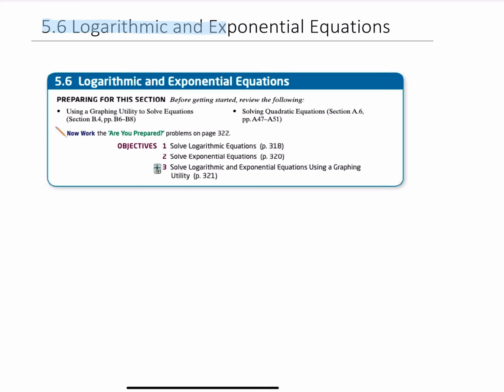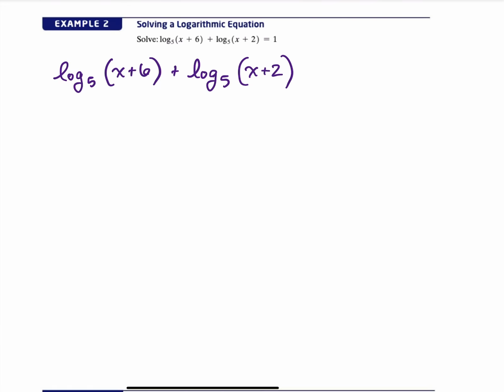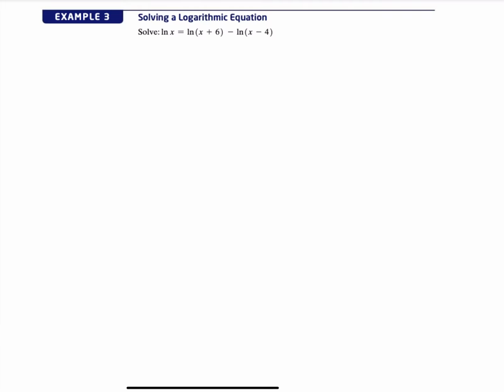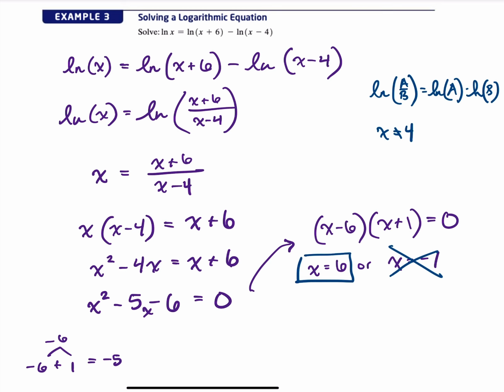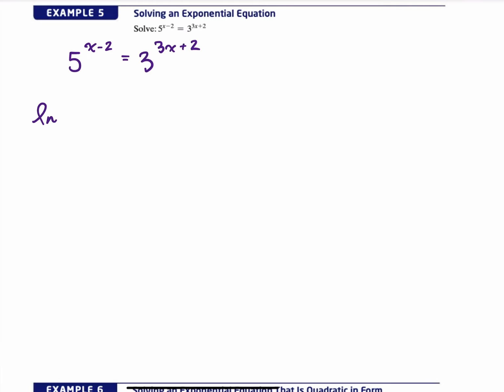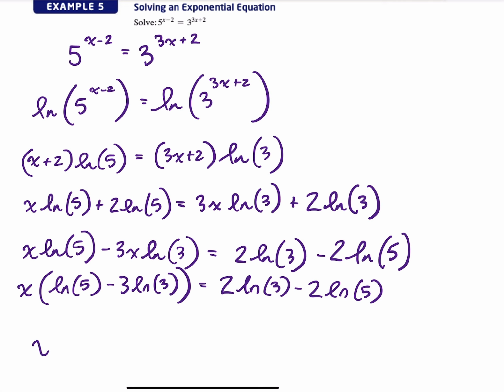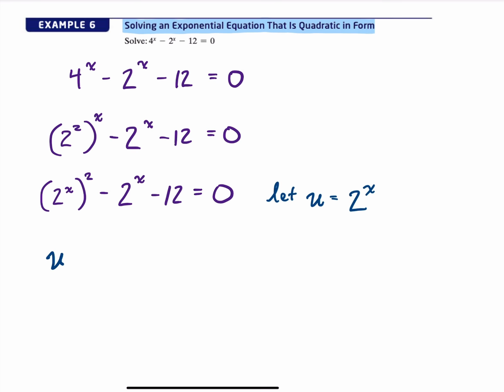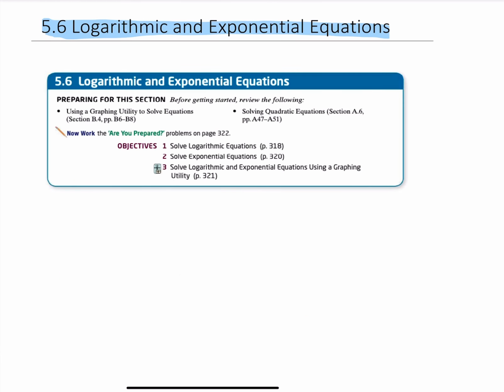5.6: Logarithmic and Exponential Equations